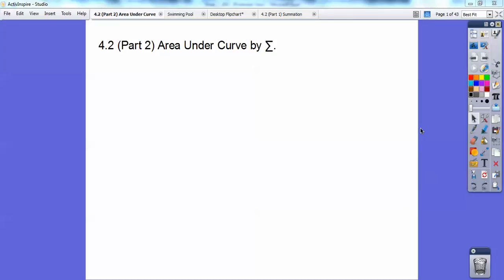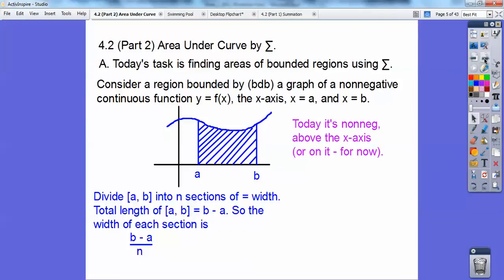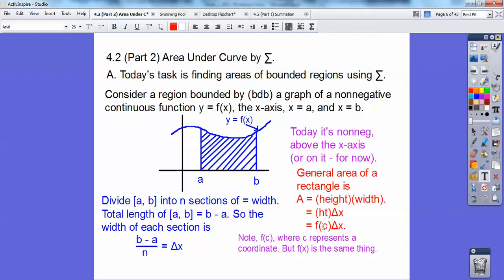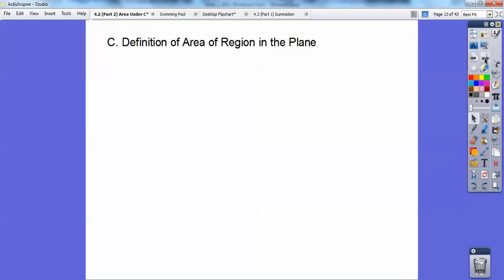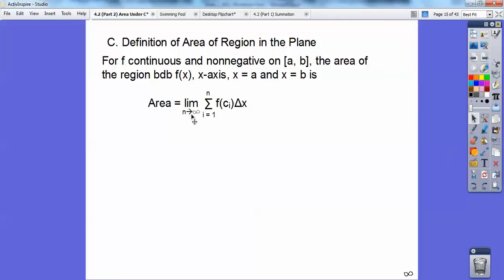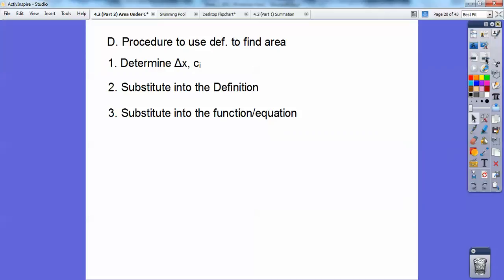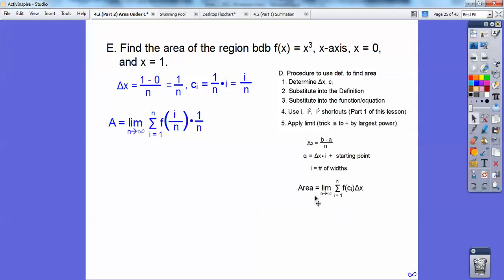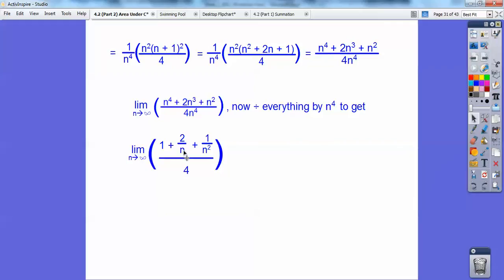Area Under Curve by Sigma Notation Section 4.2 (Part 2)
This Calculus lesson shows you how to find the area under a curve bounded by the x-axis,  y = f(x), x = a, and x = b with Sigma Notation.